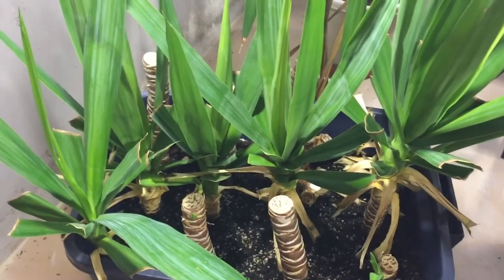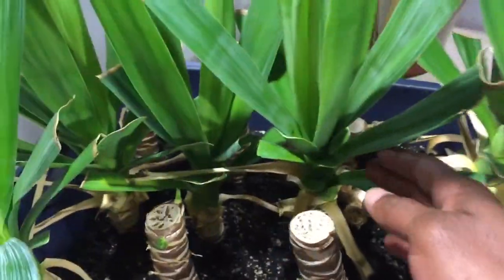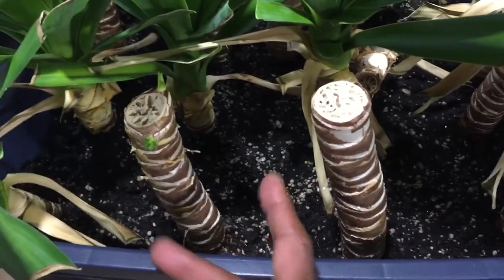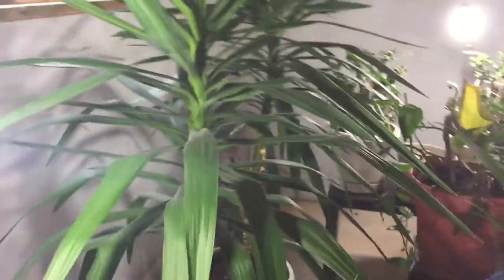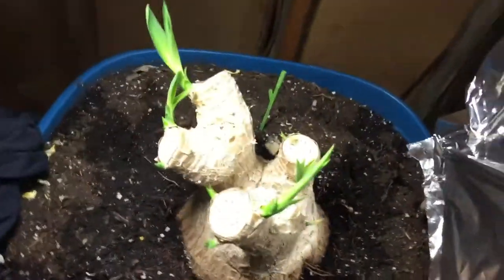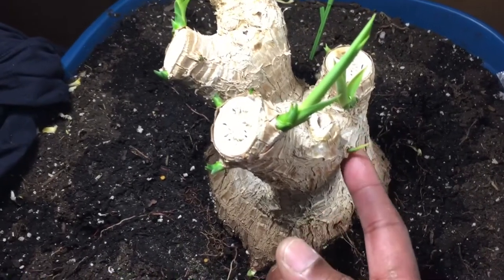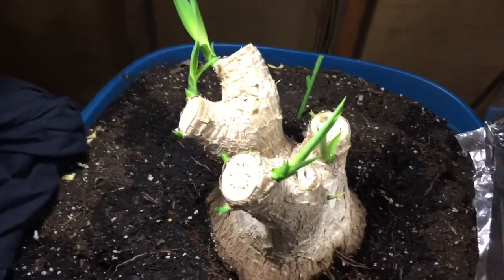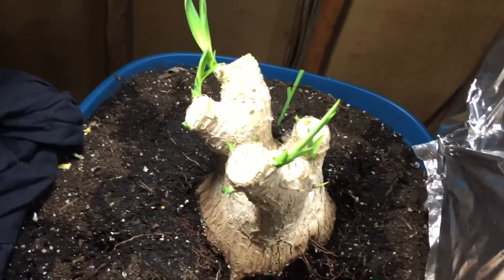Yucca plant cuttings, pruning and clones!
A little update of my yucca cuttings and clones!

O'Neil ✌🏾🌴